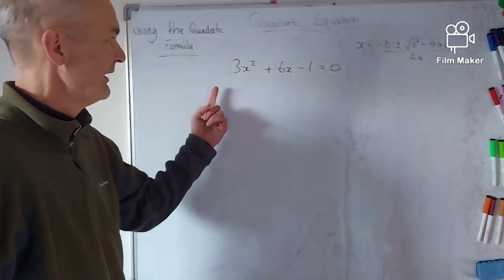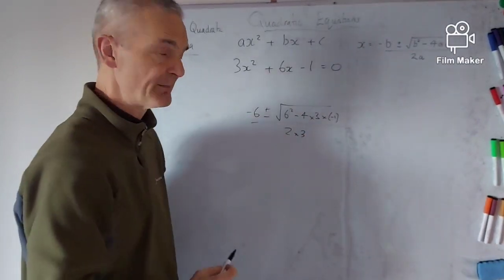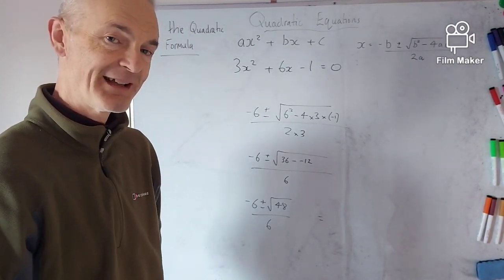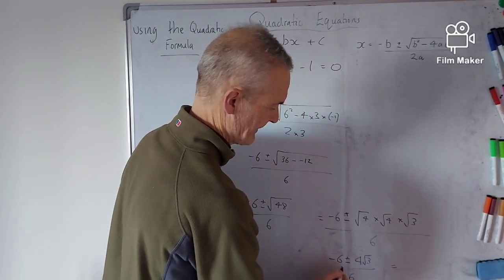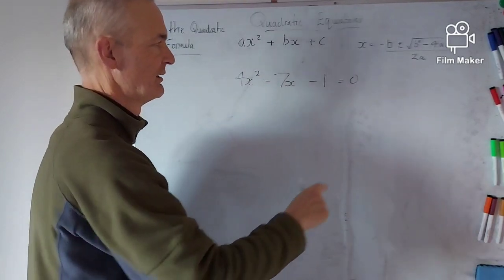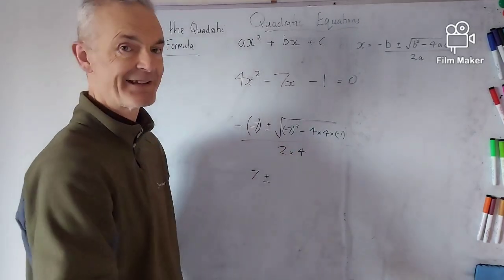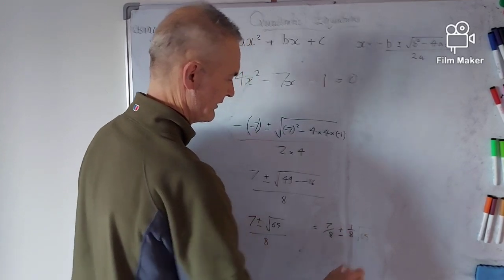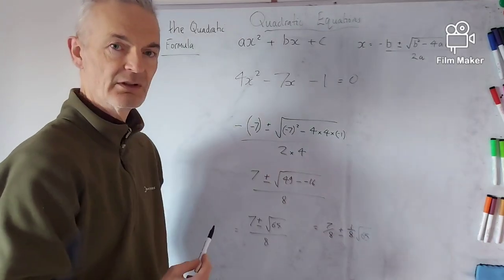using quadratic formula